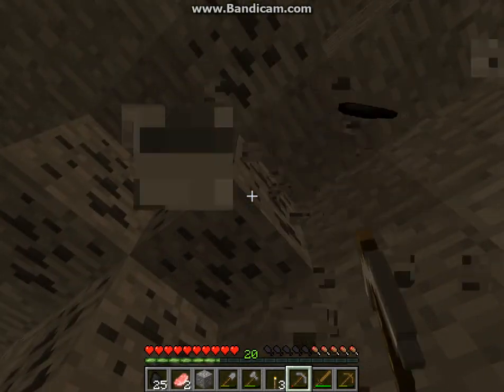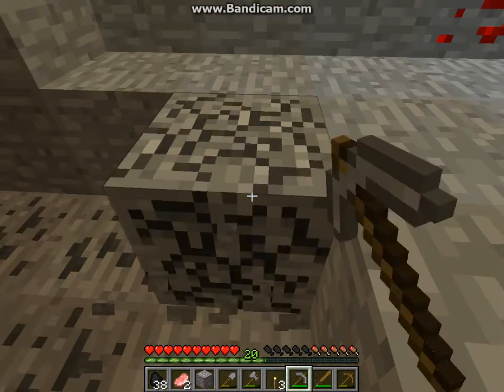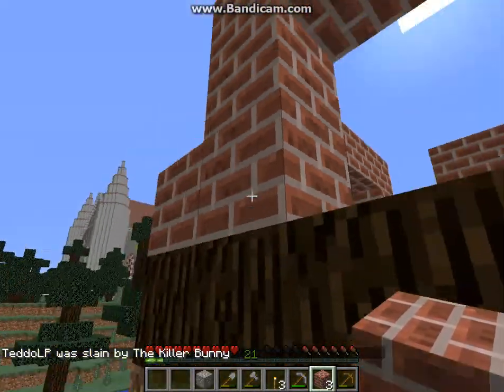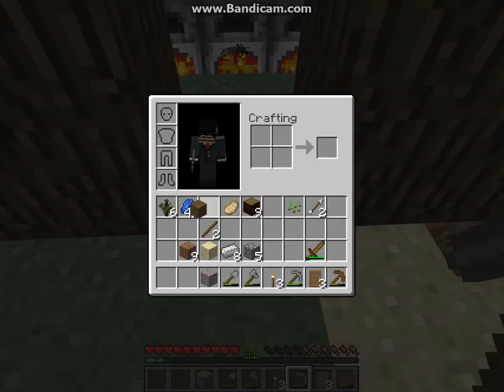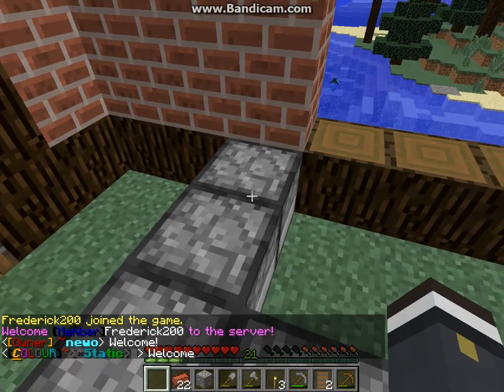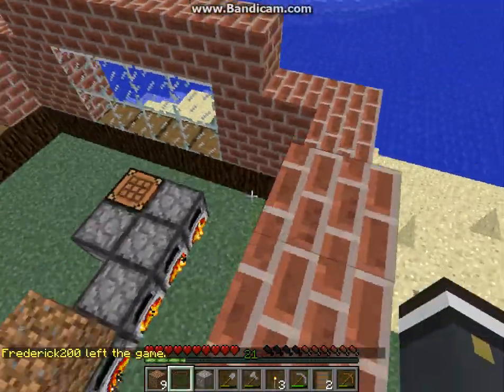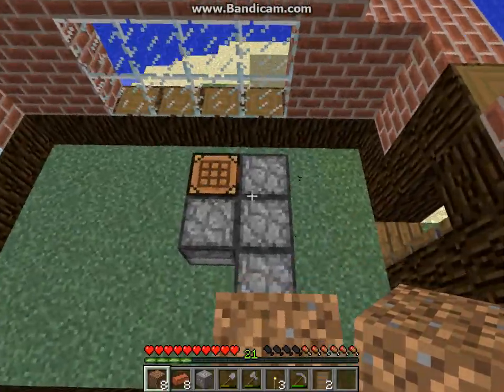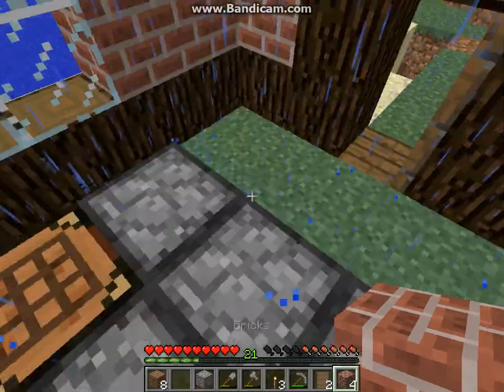Lets Play Episode 3 on ColourCraft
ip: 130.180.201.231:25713